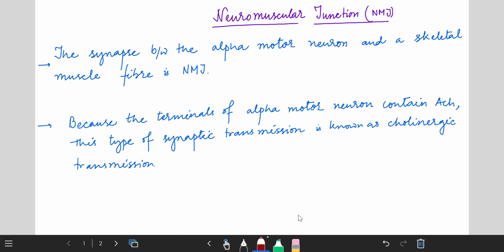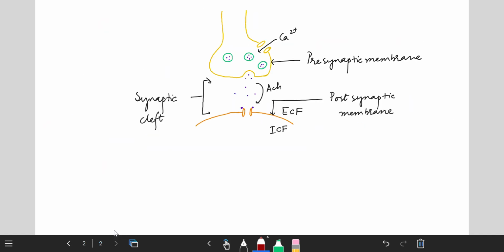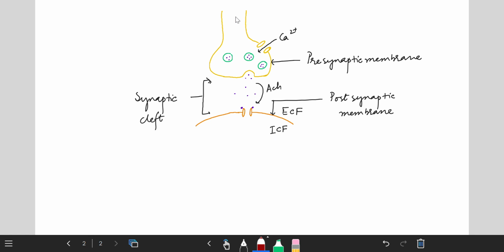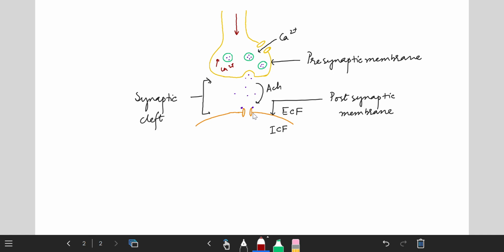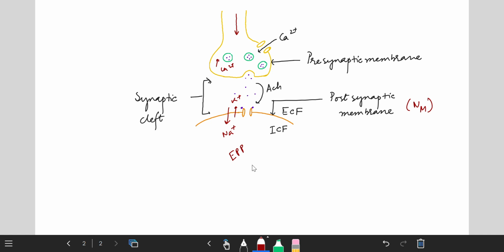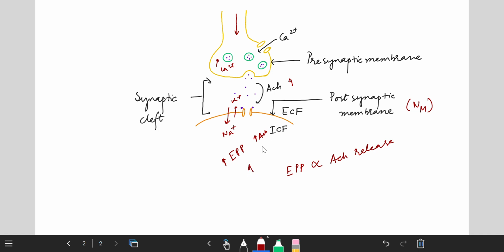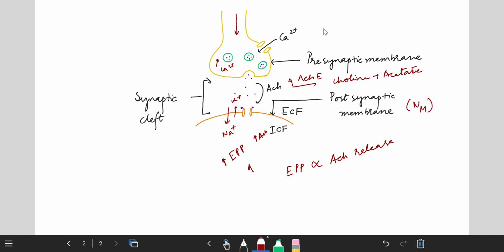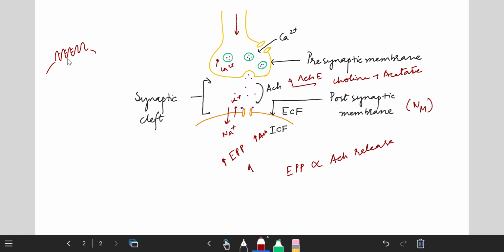Neuromuscular Junction Explained: Structure, Physiology & Mechanism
Neuromuscular Junction (NMJ) explained step by step how a nerve impulse triggers acetylcholine release, binds to nicotinic (Nm) receptors, and generates an end-plate potential that leads to muscle contraction. Perfect for medical, dental, nursing, and pharmacy students studying neurophysiology.

⏱️ TIMESTAMPS
00:00 Introduction
00:10 What is a Synapse & Neuromuscular Junction?
00:41 Cholinergic Transmission
00:55 Structure: Synaptic Cleft, Pre/Postsynaptic Membrane
01:43 Action Potential & Presynaptic Depolarization
01:52 Calcium Channel Opening & Calcium Influx
02:08 Acetylcholine Release from Vesicles
02:17 Binding to Nm (Nicotinic Muscle) Receptors
02:36 Nm Receptor – Non-Selective Cation Channel
02:58 Sodium/Potassium Movement & Depolarization
03:07 End Plate Potential (EPP)
03:19 EPP vs Acetylcholine Release (Proportional Relationship)
03:51 Action Potential in the Sarcolemma
04:00 Muscle Contraction
04:09 Acetylcholine Breakdown by Acetylcholinesterase (AchE)
04:29 Choline Reuptake & Acetylcholine Resynthesis
04:46 Location of the AchE Enzyme
04:55 Postsynaptic Membrane Folding (Junctional Folds)
05:20 Mechanism of Neuromuscular Junction Disorders
05:52 Conclusion